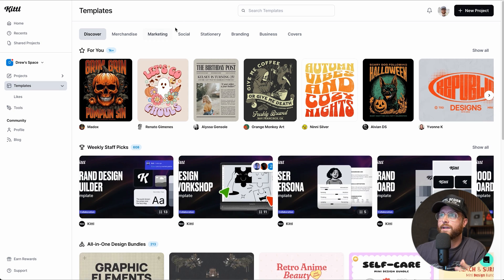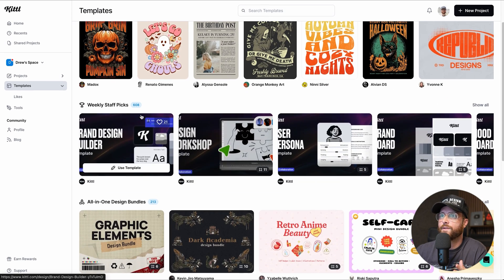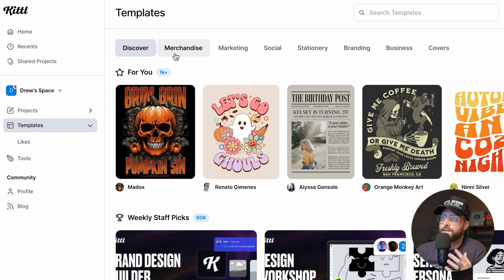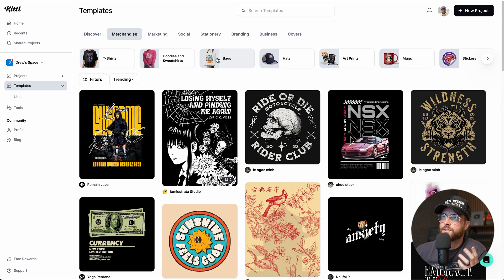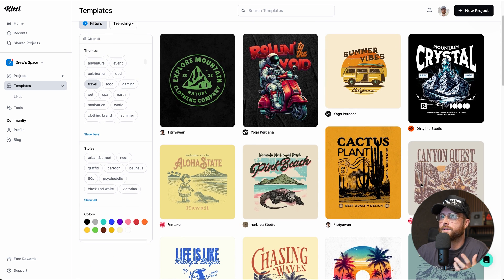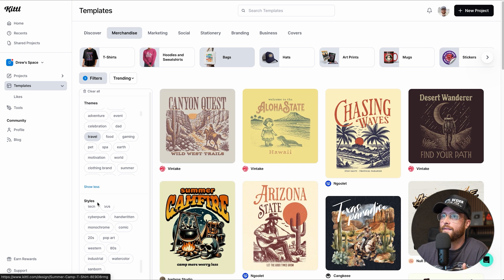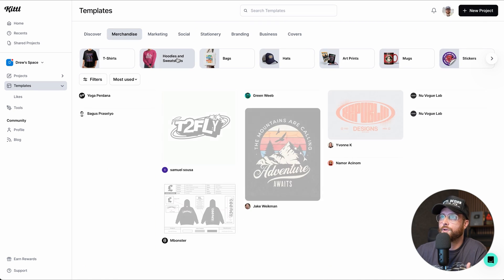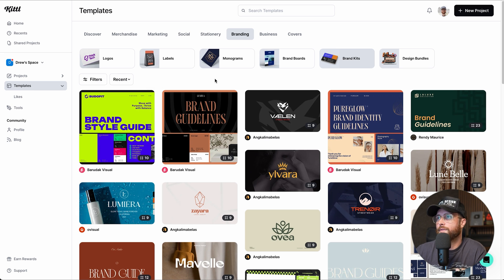How To Search Kittl Templates & Use Style Filters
In this video, Drew is going over how to search for templates in Kittl, how to use different filters, and how to find the style of design you want.